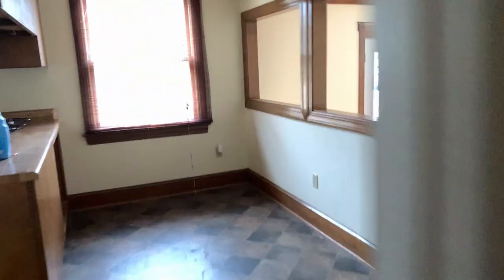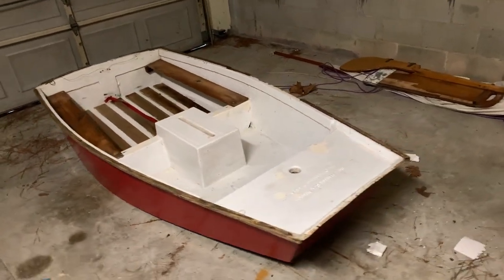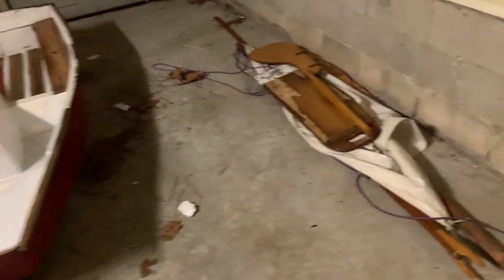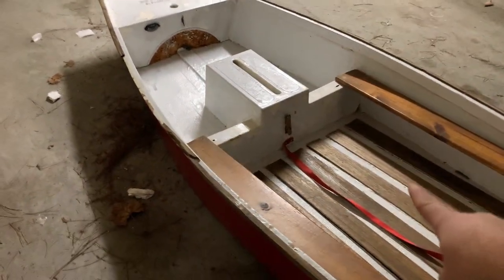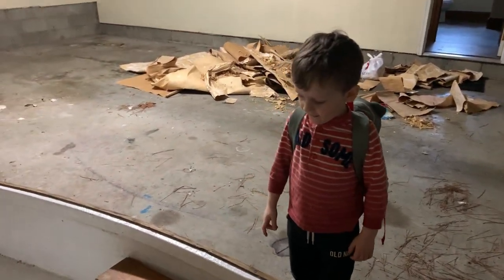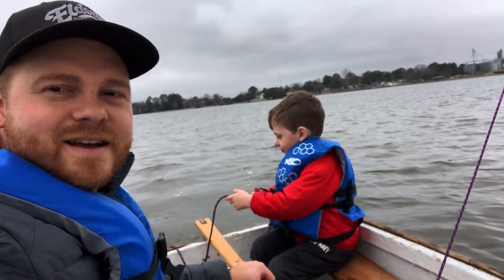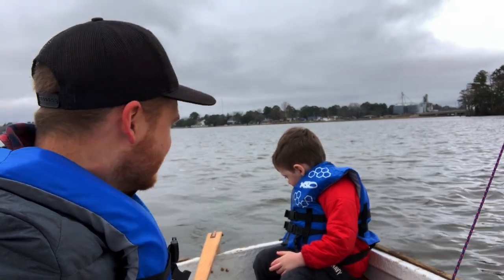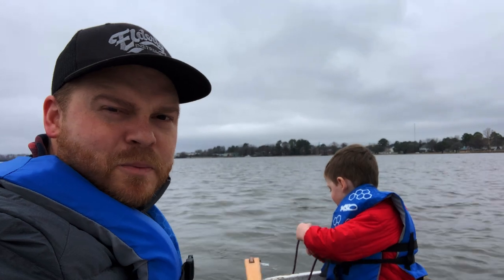TAKING OUT THE SAILING PRAM (first time sailer)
I took my son out on our new sailboat! I've never sailed before. It was fun. until it wasn't. The WIND STOPPED! We had to paddle all the way back. yeew...

VLOGS.
Surfing // SUP // Windsurf // Fishing // Skate

Boards I surf:
Raystreak 8'2" Foamie
Thurso Surf 5'10 Fish
Proline 9'6 Longboard
Blue 7'6 Funboard
Heritage 8'6 Longboard
NSP 11'0 E2 Epoxy SUP

Gear used:
Gopro Hero 4
TELESIN Mouth Mount
GoPro Board Mounts
GoPro Boogie Board Mount
Dive & Surf 3/2 Spring Suit
O'Neil 3/2 Wetsuit
Hyperflex Gloves
Tusa Booties